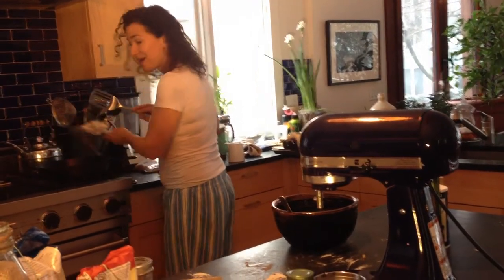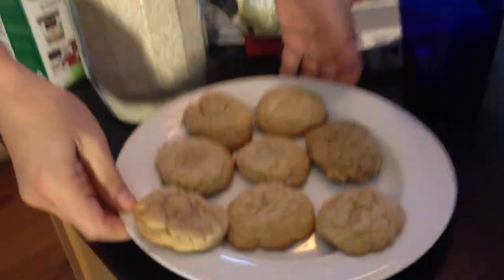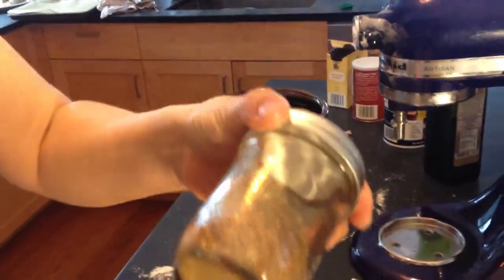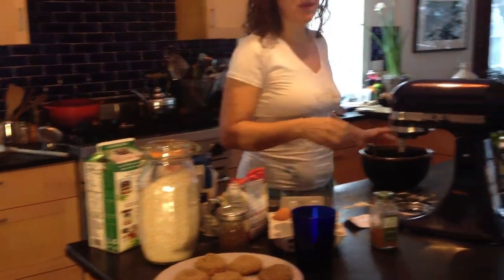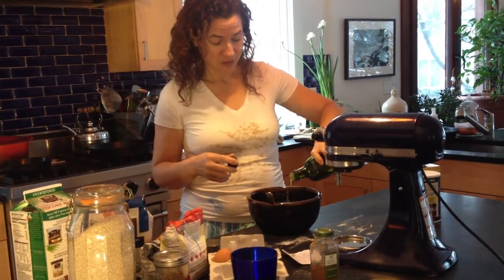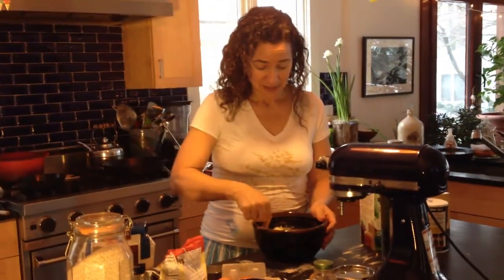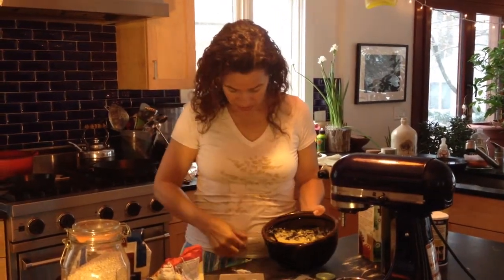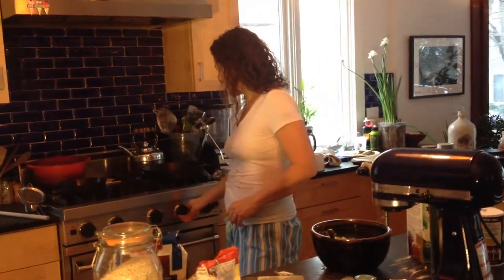Cooking with Jean Ann 2013 02 16